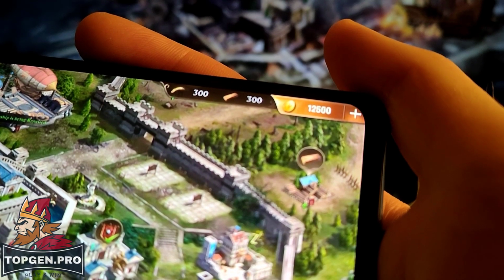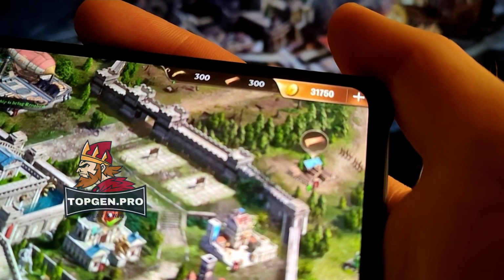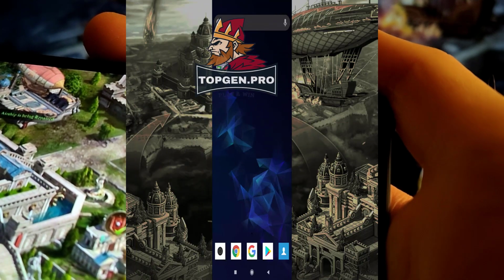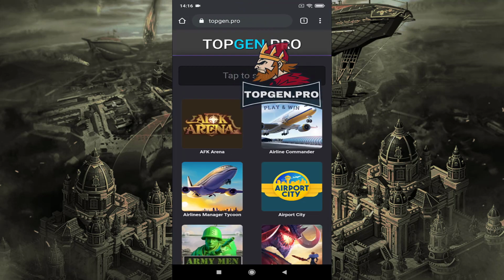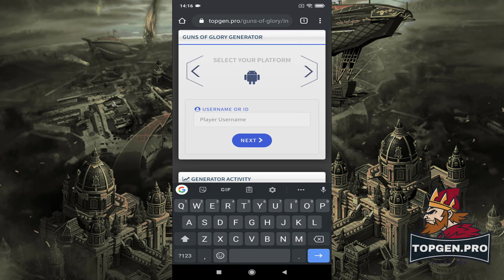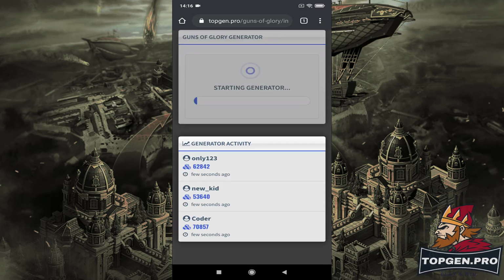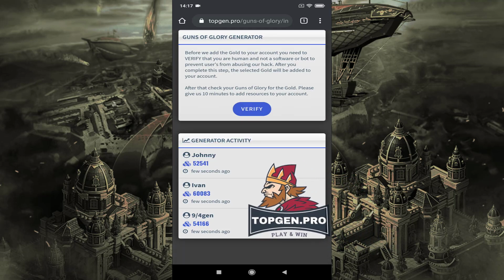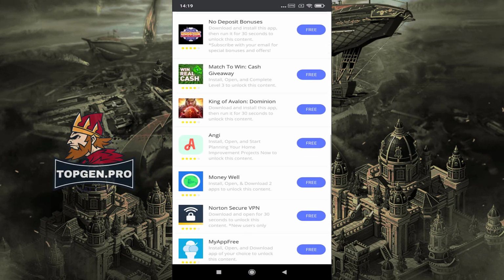😲 Guns of Glory Hack tips 2023 ✅ How To Get Gold With Cheat 🔥 MOD APK for iOS & Android 😲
😲 Guns of Glory Hack tips 2023 ✅ How To Get Gold With Guns of Glory Cheat 🔥 MOD APK for iOS & Android 😲

Hi there mobile game player! Now I'll demonstrate our update and better Guns of Glory hack Tutorial for Android or iOS phone or tablet. Using this method anyone can easily get alot of Gold and also improve gaming experience and fun. Everything you require to do is stick to our video guide. Enjoy!

How to hack Guns of Glory? It is a pretty easy hack method, if you follow these tips, you'll be able to do it in just a matter of minutes.
Guns of Glory MOD APK is developed and protected by the best coder, This Guns of Glory hack has tested by manies player now and we obtained awsome feedback froom them.

If you have some problems or maybe idea on how to improwe auer Guns of Glory MOD APK should we do in the near future, feel free to write in the comment area.